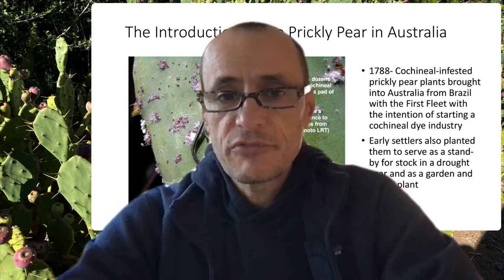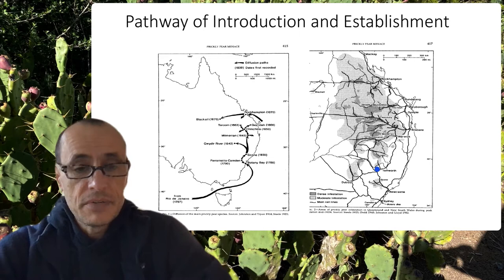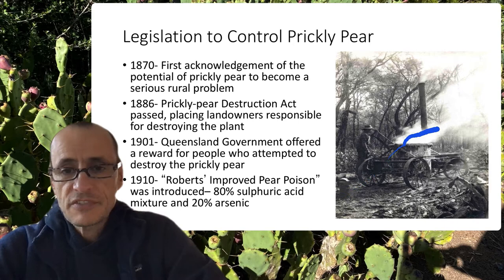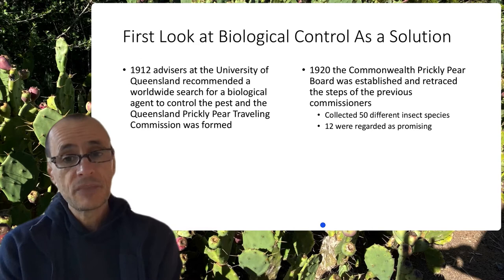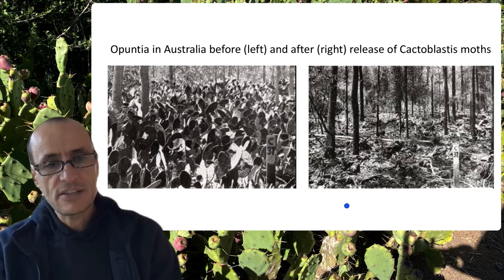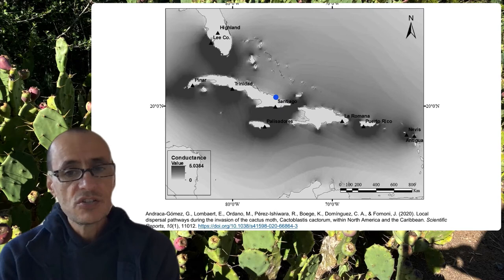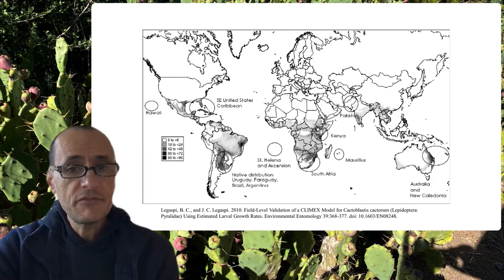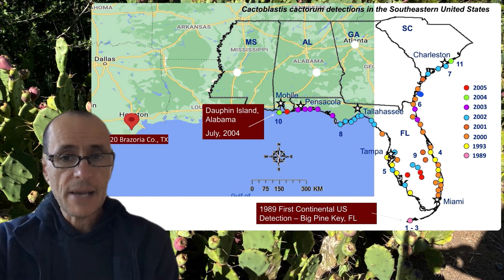Week 8 - Video 3 Weed biological control of Opuntia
The story of classical biological control of Opuntia using the cactus moth, Cactoblastis cactorum